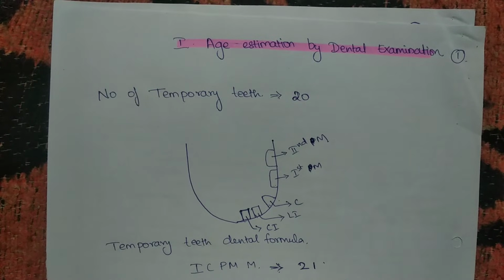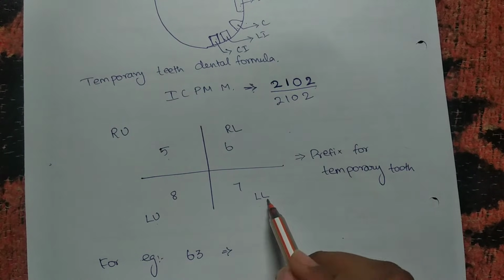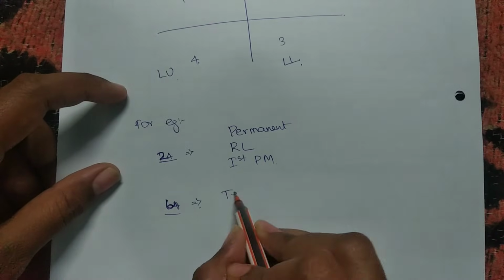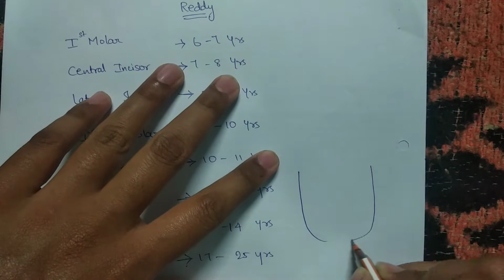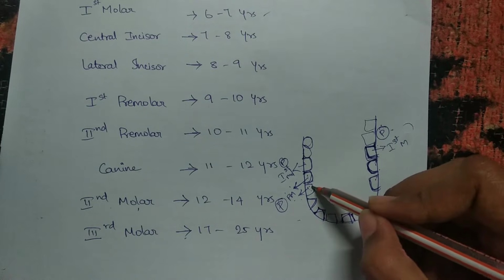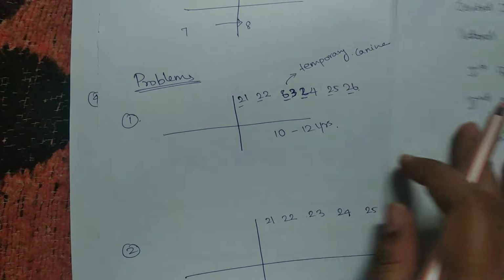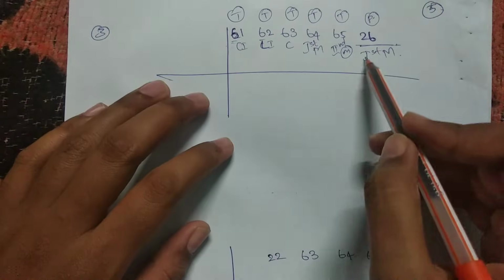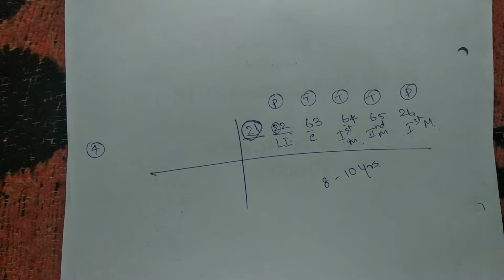Age estimation by dental examination/ forensic medicine/important University questions